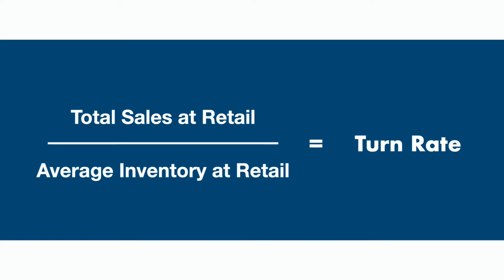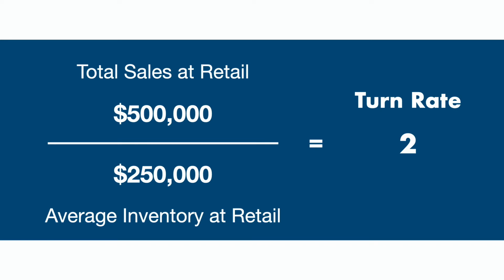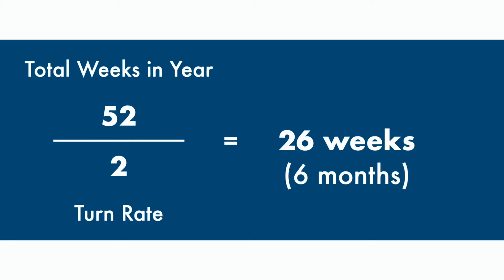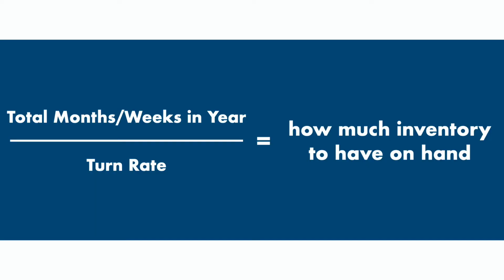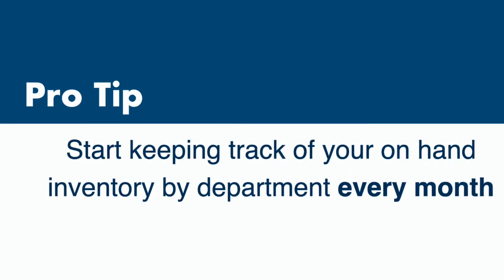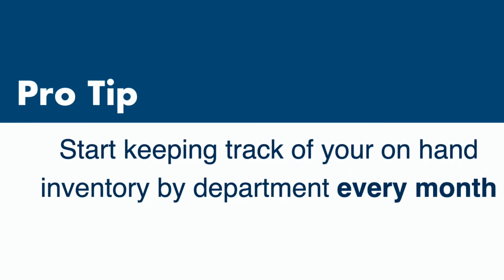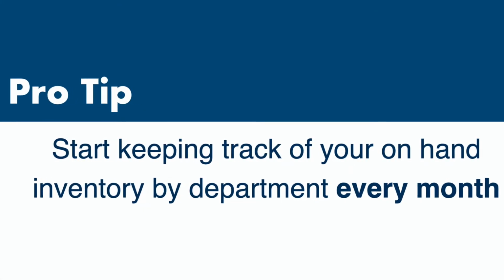Calculate your Turn Rate and Plan your Inventory | Reevaluating your Inventory (Part 1)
Calculate your Turn Rate and plan your inventory for the rest of the year!

Are you asking yourself, "How Much Inventory Should I have on hand Right Now to Make My Sales Goals?" Well, to fix this problem, you need to know your Turn Rate*! Your greatest source of increased cash flow comes from increasing your Turn Rate.

But how do you know what your Turn Rate is? Keep watching to find out!

*Hint: You need to know what your turn rate is for each department of your store!